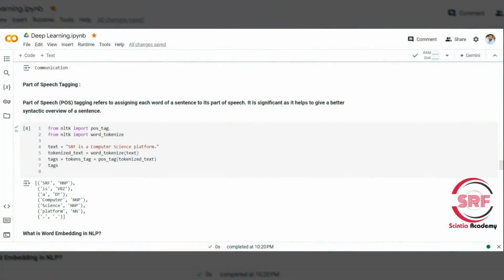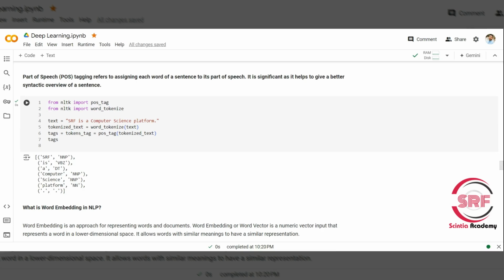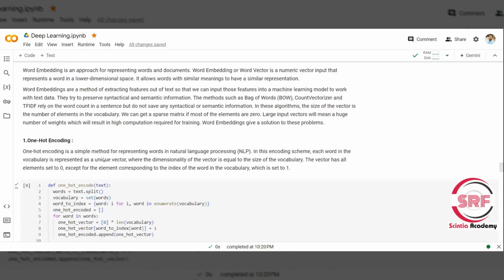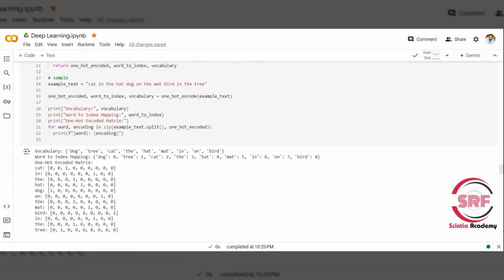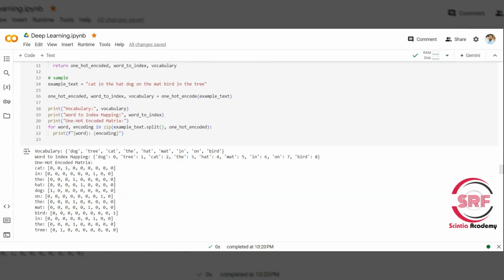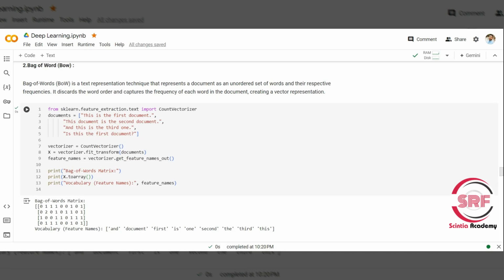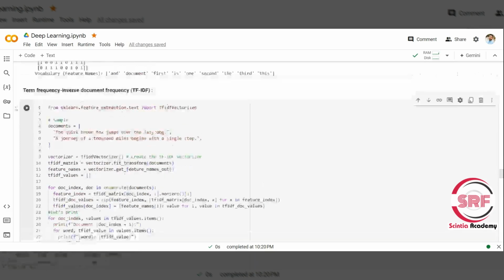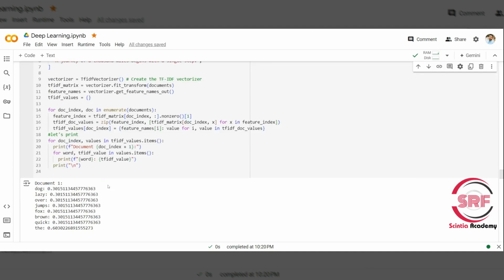Deep learning_8